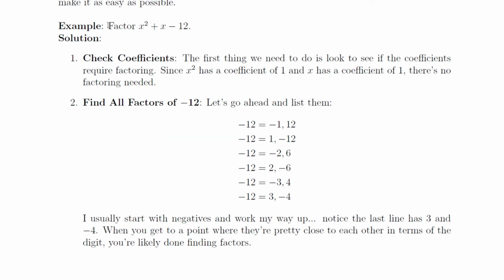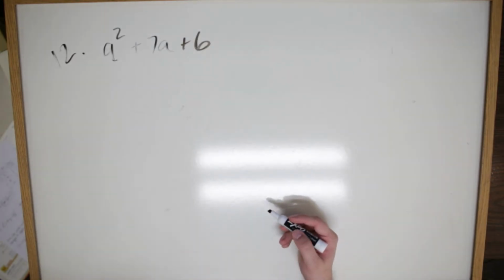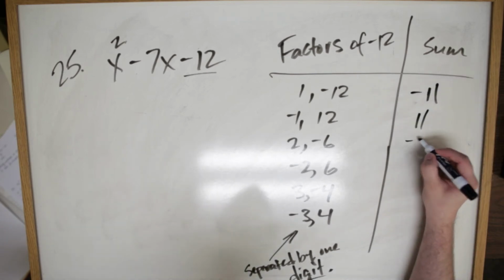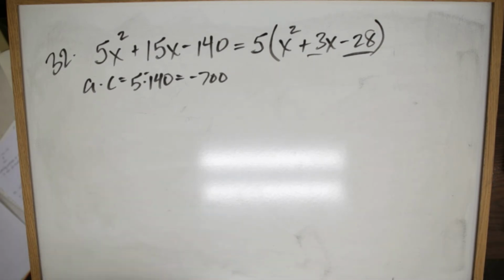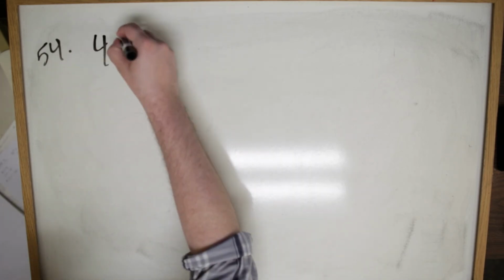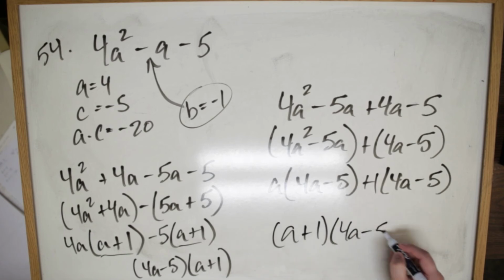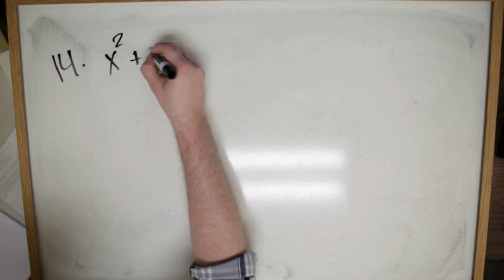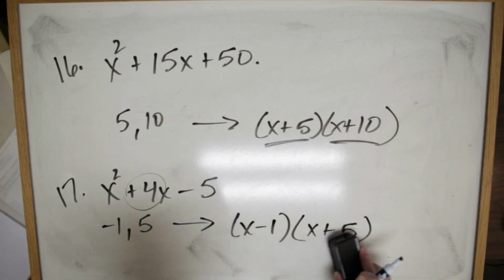Section 5.6 - Factoring Trinomials